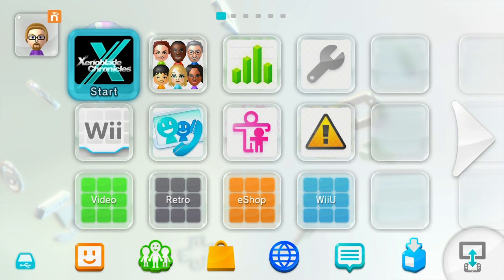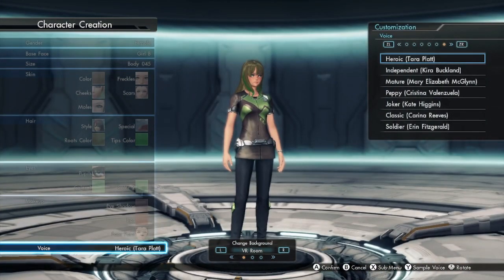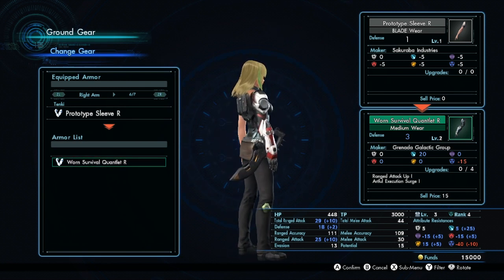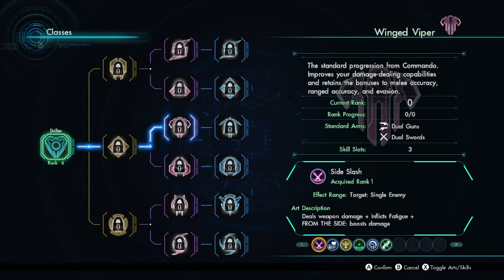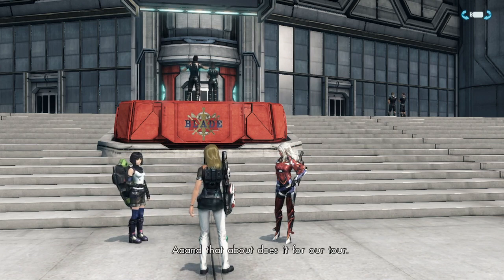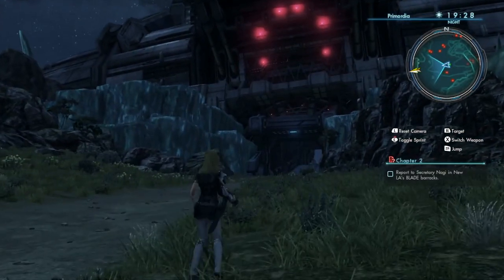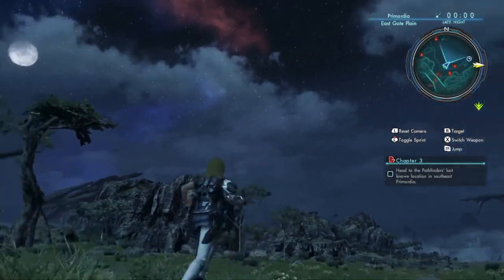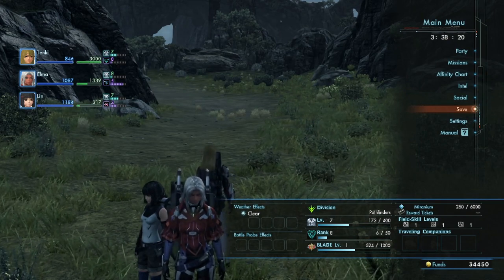1/18/23 - Xenoblade X - Explosive Beginings!